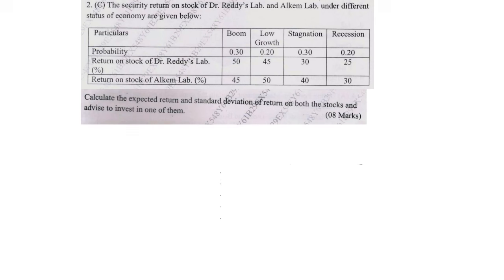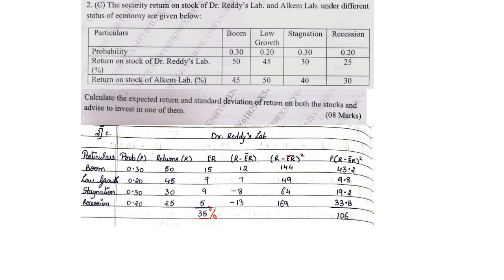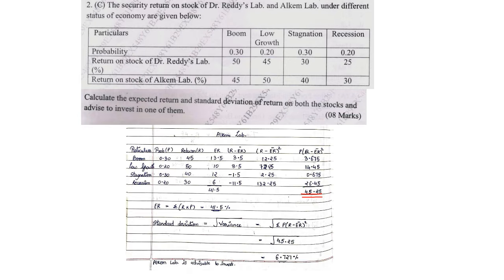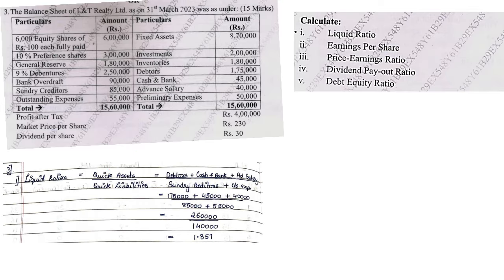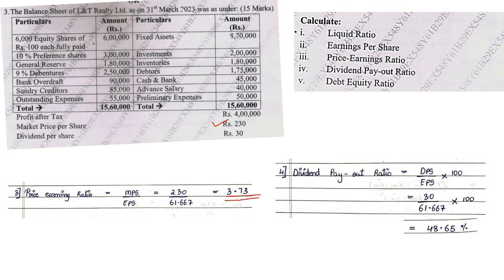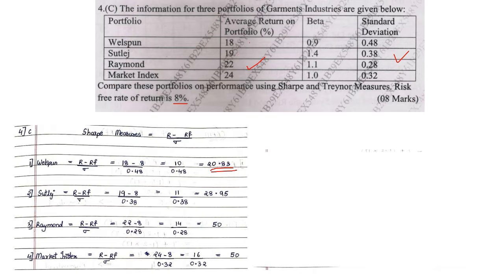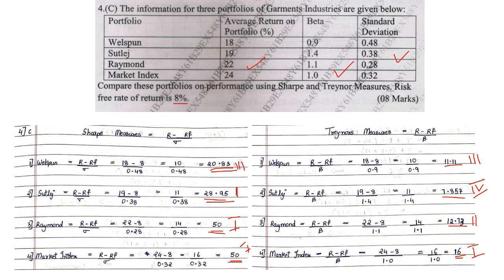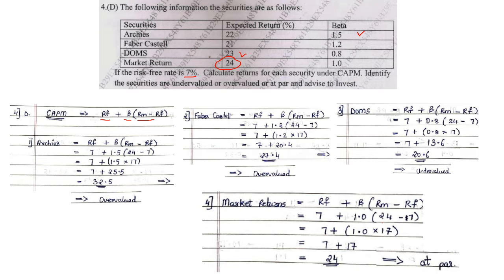Investment and Portfolio management | NOVEMBER- 2024- University Question Paper SOLVED| TYBMS- V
📘 TYBMS Sem V – Investment and Portfolio Management (IAPM) | NOV 2024 University Question Paper (Solved) | By Dr. Mihir Shah

Preparing for your TYBMS Semester 5 exams? In this video, Dr. Mihir Shah presents the complete solution of the April 2024 University Question Paper for Investment and Portfolio Management (IAPM), explained in simple and exam-oriented language.

🔑 What you’ll learn in this video:
✔️ Step-by-step solution of April 2025 IAPM University Question Paper
✔️ Important concepts of investment and portfolio management
✔️ Key questions and expected paper trends
✔️ Smart answer-writing techniques to score higher marks

🎯 This video is helpful for:
🎓 TYBMS Semester V students
📖 Commerce undergraduates preparing for university exams
📝 Students looking for solved university papers and concept clarity

✨ Watch till the end to learn how to write perfect answers and get exam-ready for IAPM!